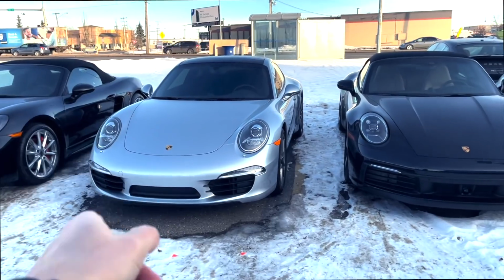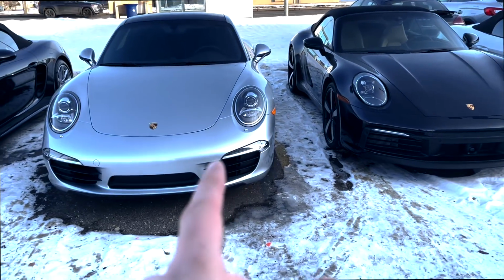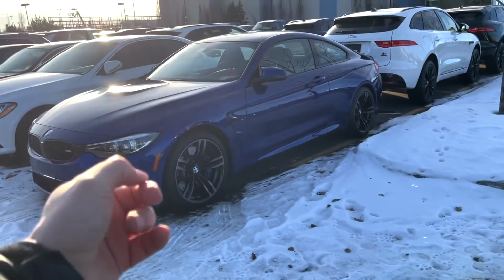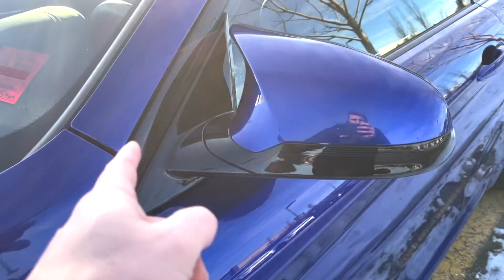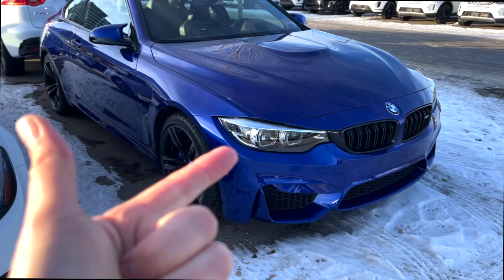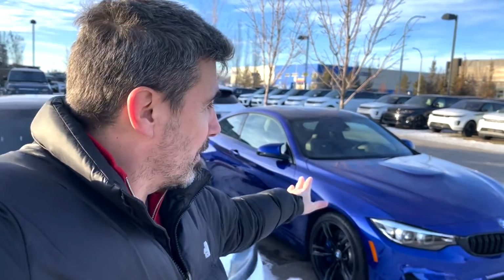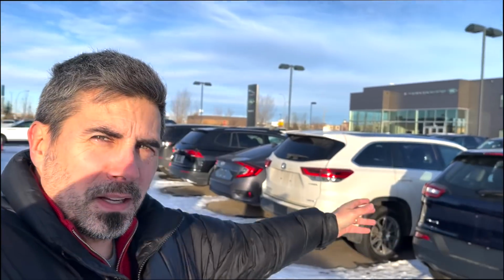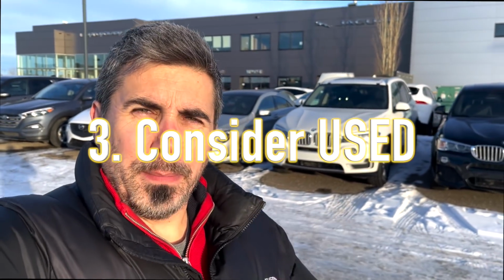HUGE Money Saving Tips When Buying Your Next Luxury Car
This is how I afford and buy amazing luxury cars.  See, there are times you should look at buying a car and there are ways you can prepare to buy a car.  You can save huge money when you go to buy a car, because these are some of the most expensive purchases you'll make in your lifetime!

All of this and more tips for saving money in our luxury car buying guide.